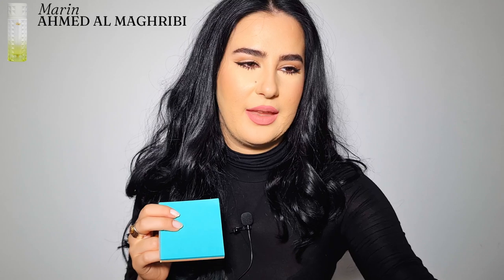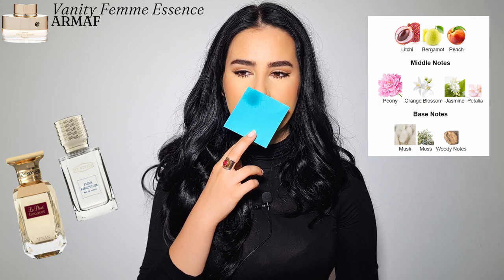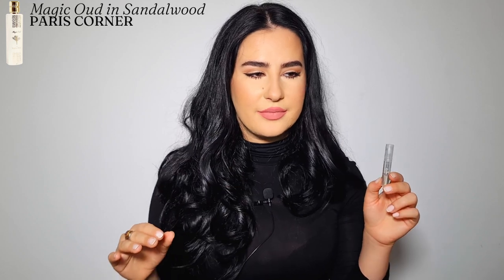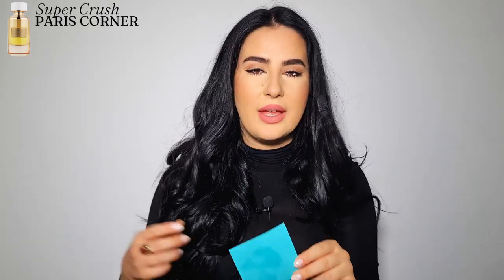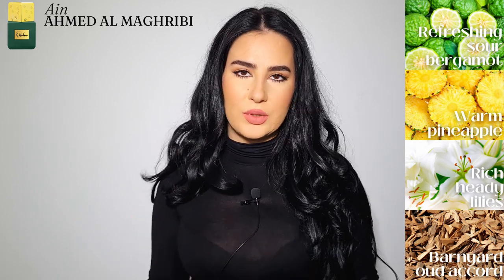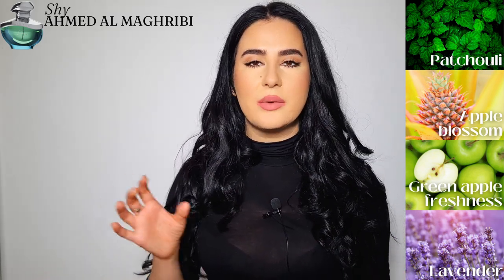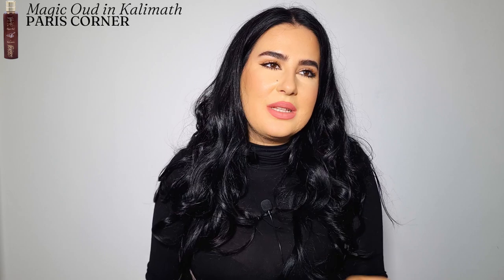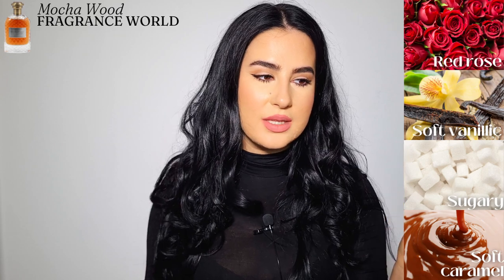Trying out 9 Affordable Summer Fragrances - Super Crush, Ain, Marin, Ser al Malika, Mocha Wood &more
Welcome back! Today I'm sharing my thoughts on 9 fragrances for the summer time, some lighter one, some heavier ones, some hits, some misses but a bit of everything. Have you tried any of these fragrances? I'd love to hear your thoughts on them!

📌 *TIMESTAMPS*
00:00 Intro
01:07 MARIN by Ahmed al Maghribi - ultimate summer fruity scent, notes, development, layering ideas
09:17 VANITY FEMME ESSENCE by Armaf - elegant timeless feminine fragrance - a warm peachy orangey jasmine scent / notes & development;
14:43 MAGIC OUD IN SANDALWOOD by Paris Corner - fail?
20:29 SUPER CRUSH by Paris Corner - perfect dupe of Instant Crush by Mancera? notes, development & performance
27:26 AIN by Ahmed al Maghribi - a statement fruity floral oud? notes, development & performance
34:35 SHY by Ahmed al Maghribi - a stronger deeper & more complex Madawi by Arabian Oud? notes, development & performance;
44:04 MAGIC OUD IN KALIMATH by Paris Corner - smells like baking biscuits? notes & development;
48:52 SER AL MALIKA by Lattafa - notes, scent profile & development;
51:30 MOCHA WOOD by Fragrance World - a fusion between Roses Vanille & Intense Cafe? notes, scent profile & development;
55:30 Outro

*FRAGRANCES MENTIONED*
Marin by Ahmed al Maghribi;
Vanity Femme Essence by Armaf;
Magic Oud in Sandalwood by Paris Corner;
Super Crush by Paris Corner;
Ain by Ahmed al Maghribi;
Shy by Ahmed al Maghribi;
Magic Oud in Kalimath by Paris Corner;
Ser al Malika by Lattafa;
Mocha Wood by Fragrance World;

Take care,
L.